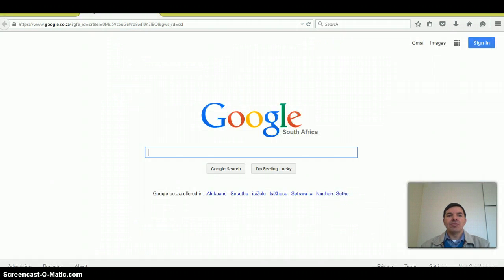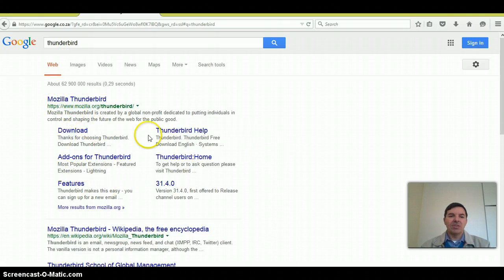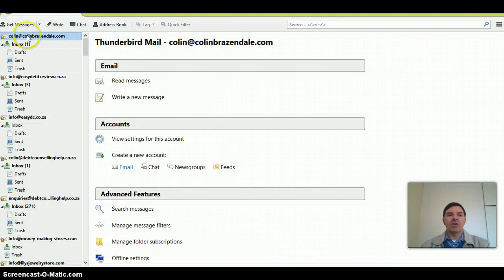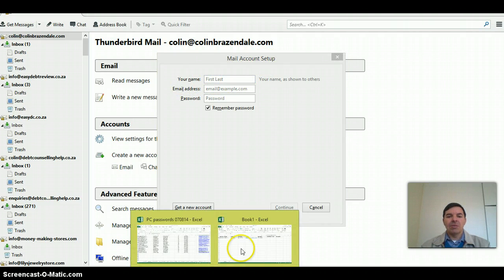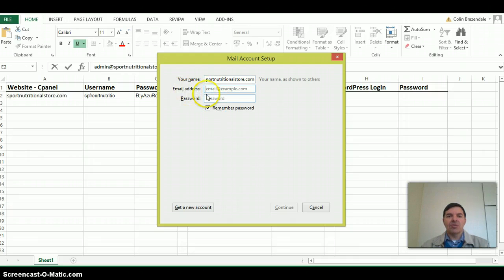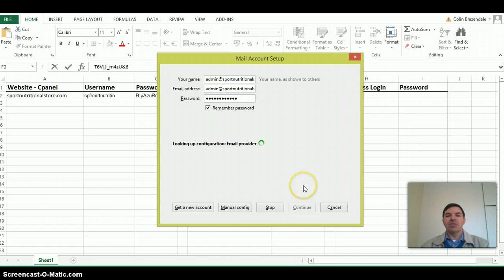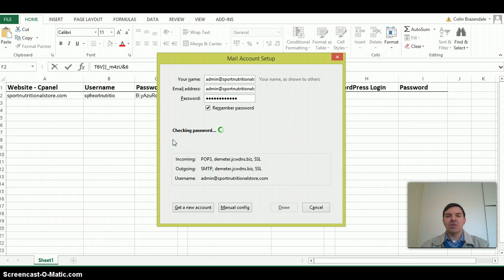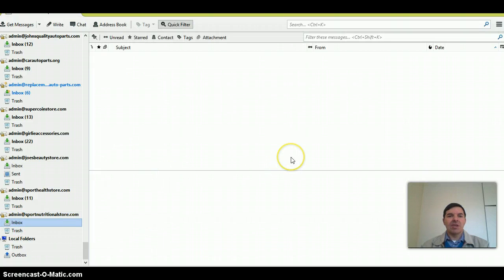How to setup your email in Mozilla Thunderbird email client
In this video I am showing you how to setup your email in email client Mozilla Thunderbird.

An email client is like Outlook, gmail, Thunderbird, hotmail and so on.

First you need to download this email client program on your computer.

Thunderbird is very easy to setup with your email.

See video for more detail.